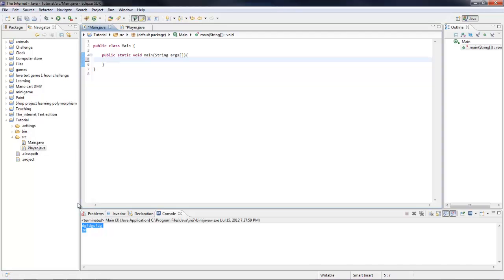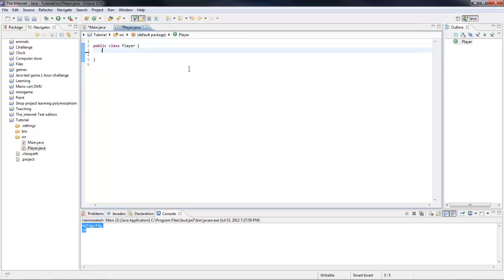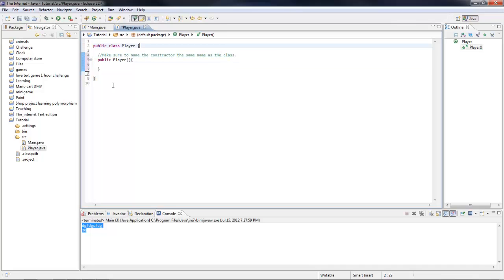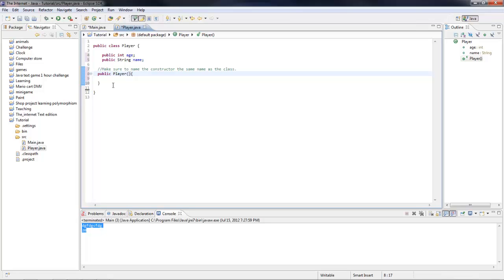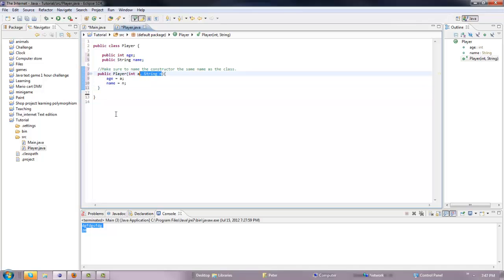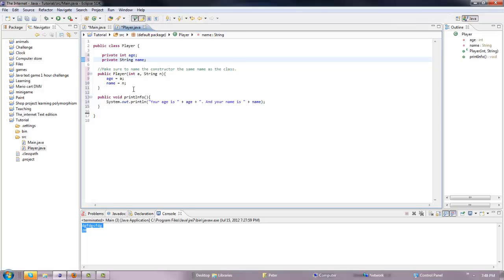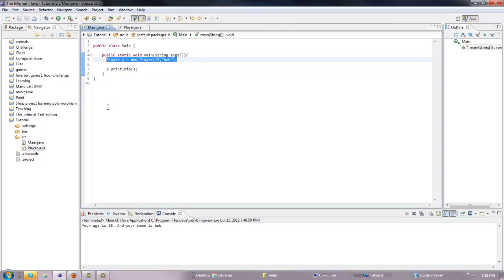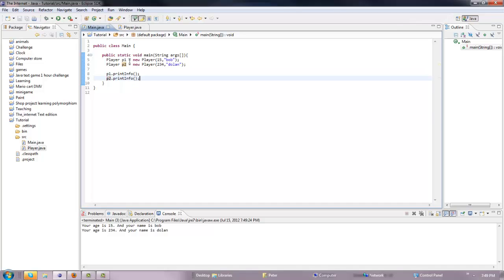Java tutorial #9 Constructors and parameters.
This tutorial i teach you about constructors.